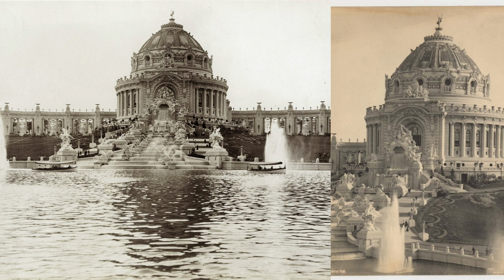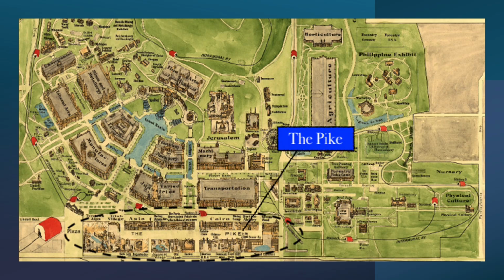1904 Louisiana Purchase Exposition | A Blueprint for Deception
Exploring the unbelievable time frame and grand ornate buildings of the past.